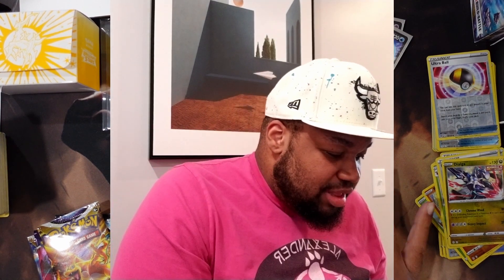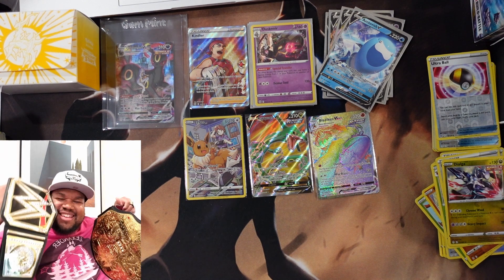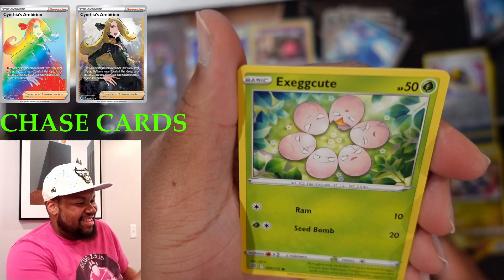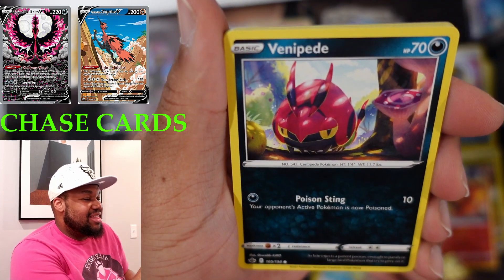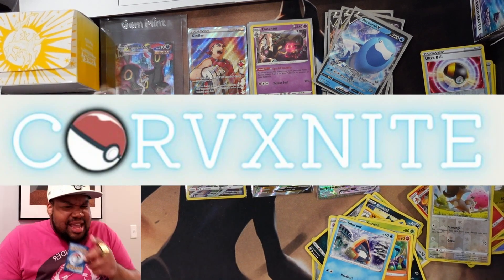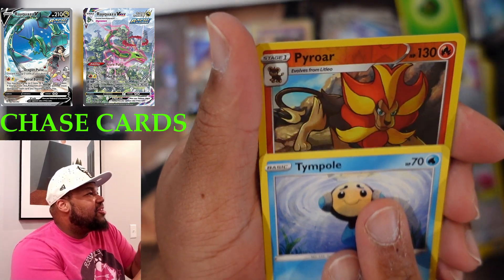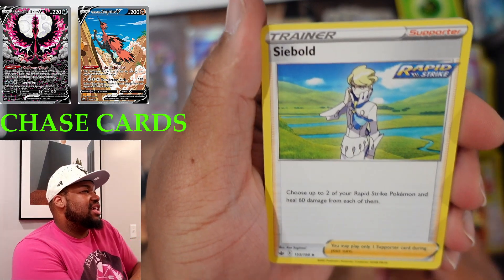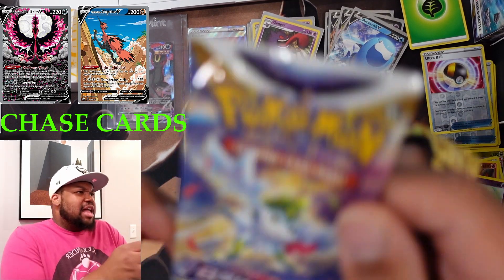HAPPY BIRTHDAY ALONIA! A GOD WAS PULLED! POKEMON PACK OPENING!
Pokémon Pack Opening! What Will I Pull? Watch The Whole Video & Find Out.

FOLLOW @BrilliantToAll on Twitter

FOLLOW Lordalexander,Leviathan on Instagram

CLICK LIKE ⁣
CLICK SAVE ⁣
CLICK SHARE